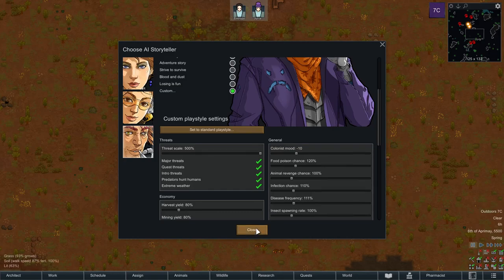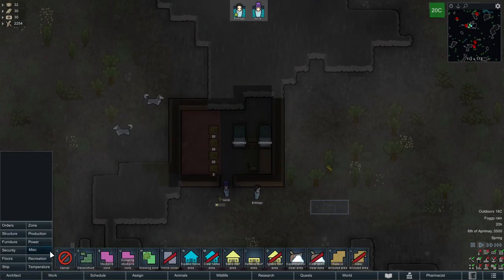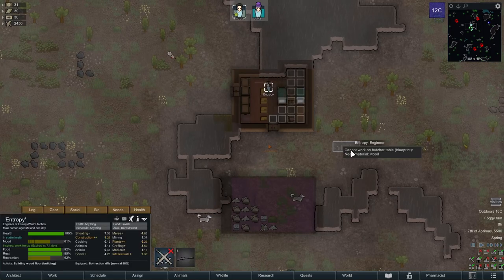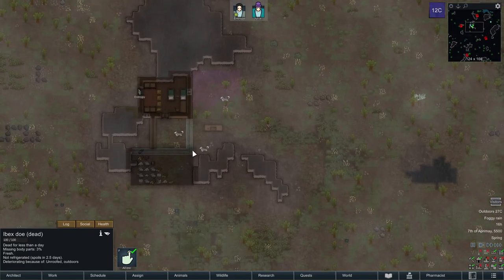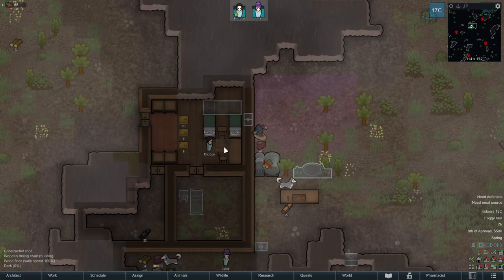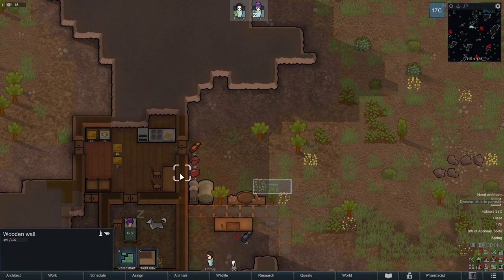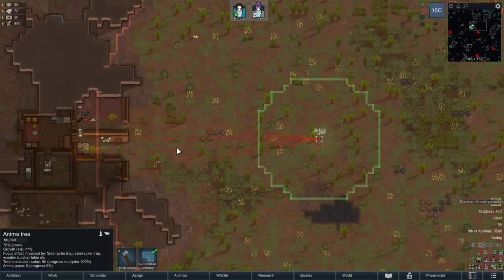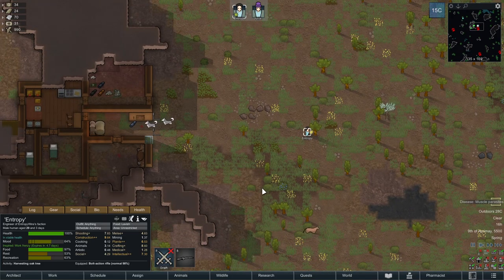Juice and Entropy | Rimworld Multiplayer | 1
Rimworld 1.2 (Royalty) multiplayer with Randy Random on "Losing is Fun" with 500% threat scale.